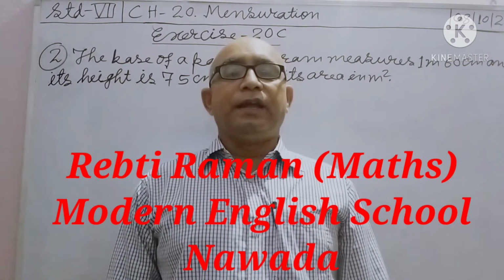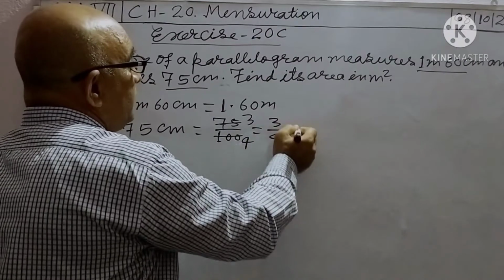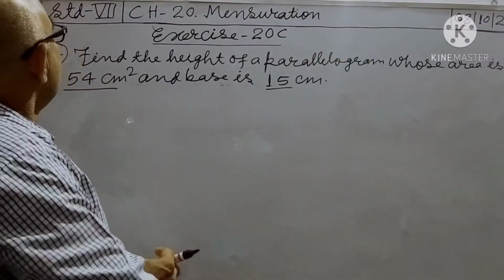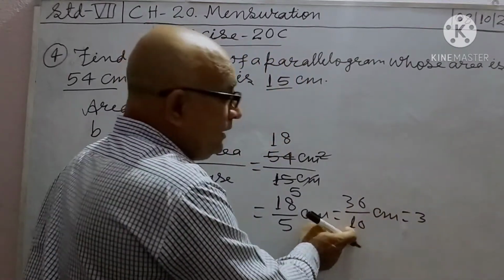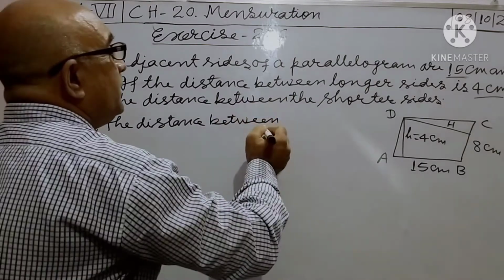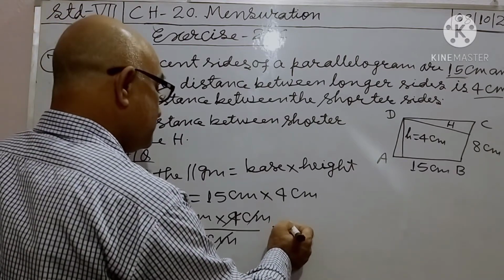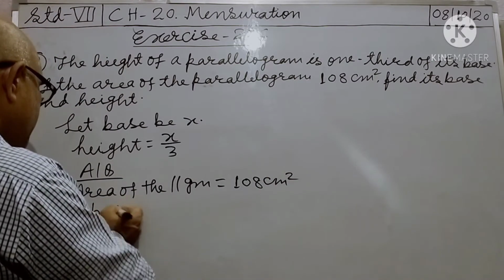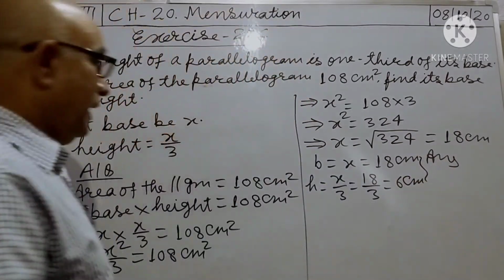Class-7th(Maths)CH-20.Mensuration Solve Ex-20C(RS Aggarwal)part-10a By Rebti Raman